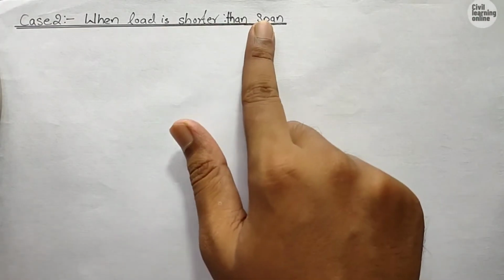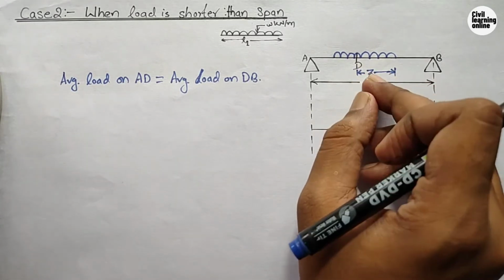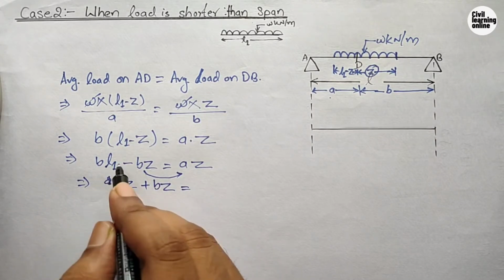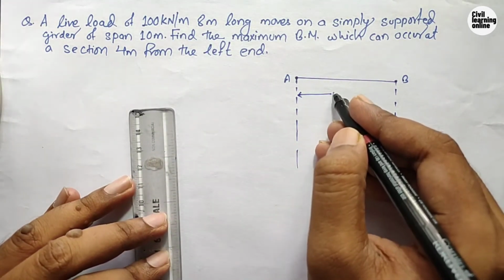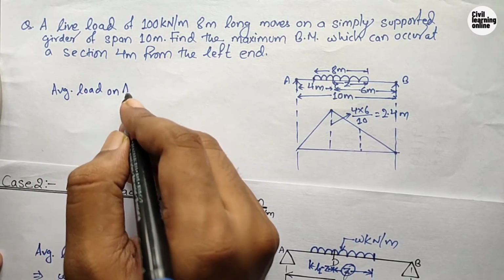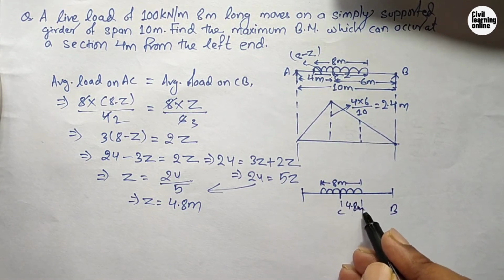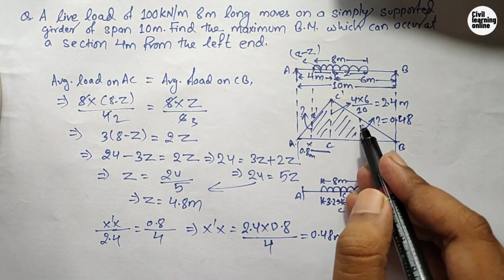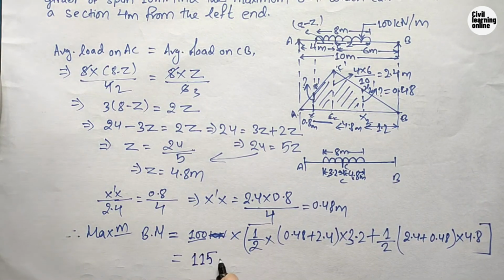Influence lines for simply supported beam || Distributed Loads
Hello guys,
hope you all are doing well. So as per the poll posted yesterday. Here are the videos on Influence Line Diagram. And in this series I will be discussing about all the possible examples. You will come to know about the topics that I will be including once you watch this video till End.

There are video available on topics like
1. Moment Distribution Method
2. Three moment Equation
3. slope Deflection Method

And guys after the completion of ILD i will be adding new subjects soon.

stay safe and take care of yourself and your family.

LOTS OF LOVE FROM CIVIL LEARNING ONLINE.

Any confusion ; Don't forget to write me at